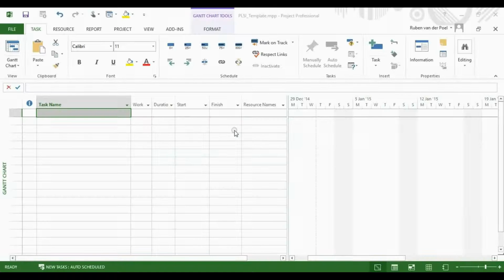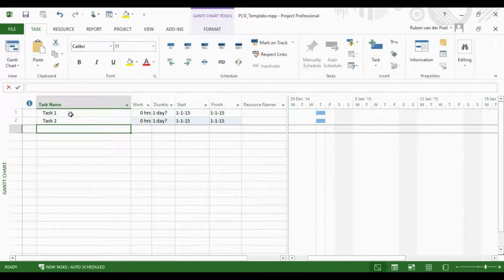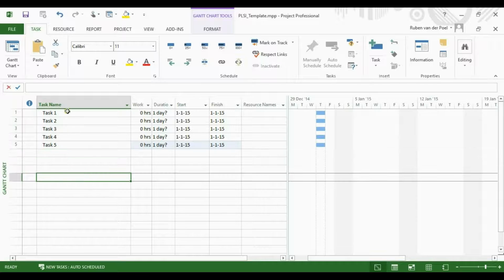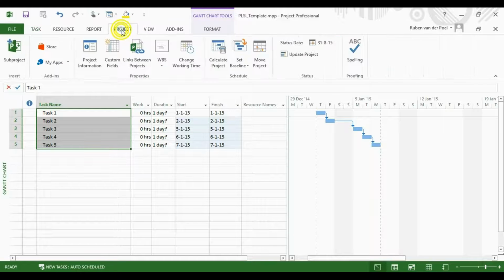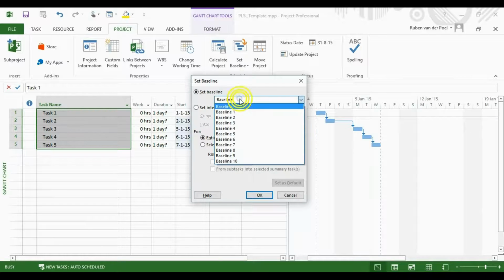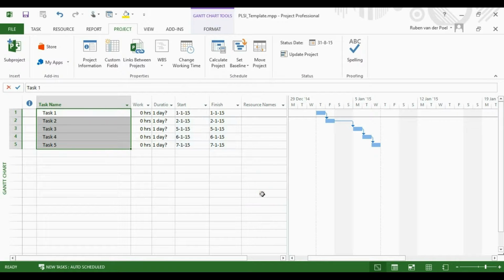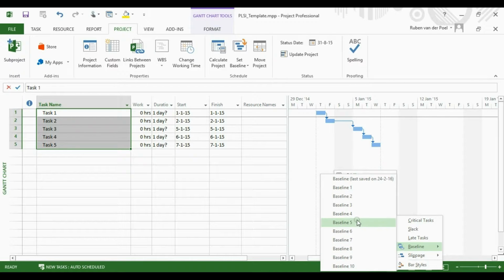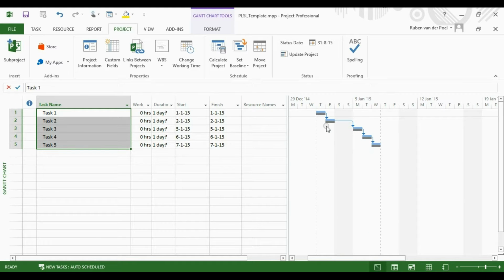Set the Baseline in MS Project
The video clip shows how to set the baseline and how to show the baseline in the Gantt chart. Please note that the grey bars in the Gantt chart represent the current baseline (BL) and the blue bars represent the actual information of the tasks.